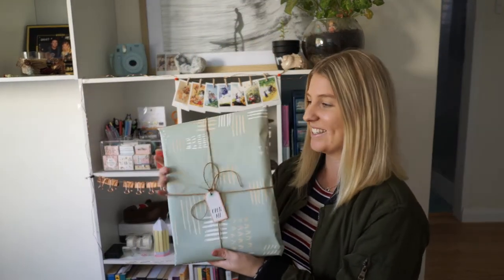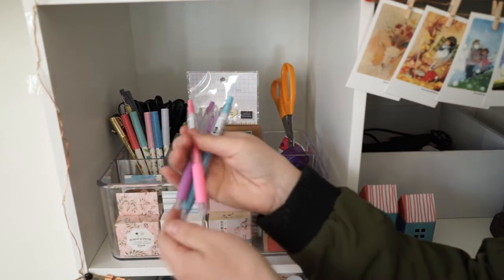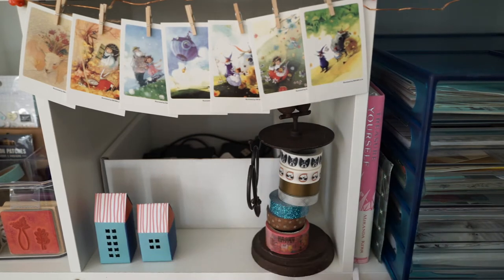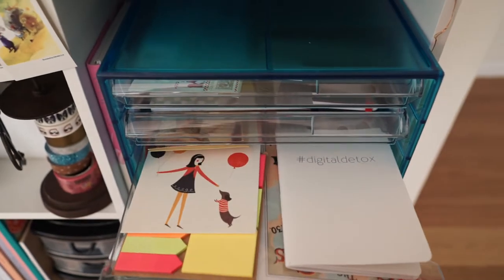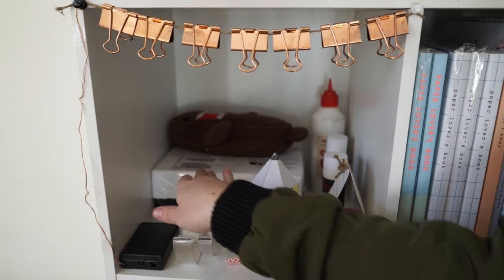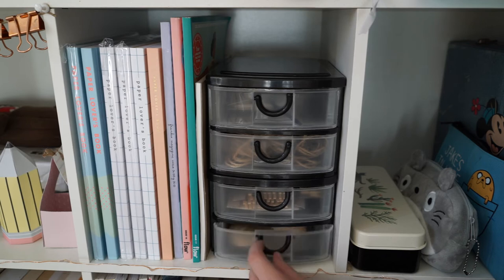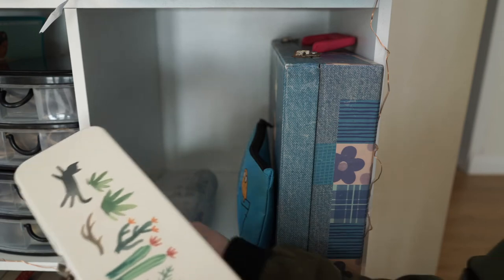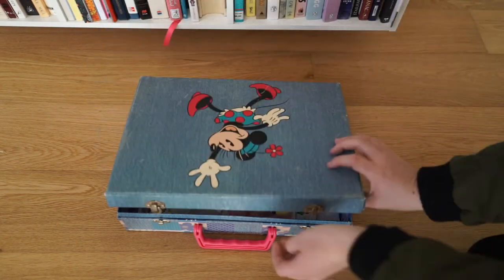My Stationery/Penpal Craft Collection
This week I have cleaned and organised my stationery and penpal collection to show you all. Enjoy xx

If you love thrift shopping, crafts, snail mail and Vlogs than come hang out with me every week.